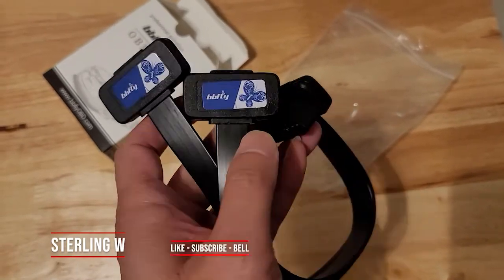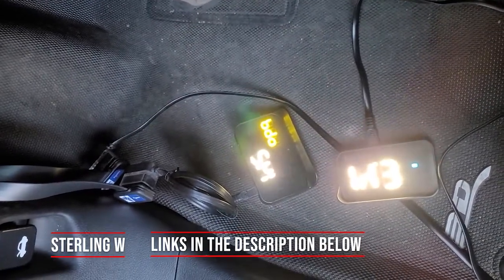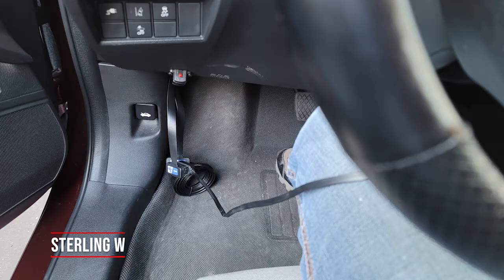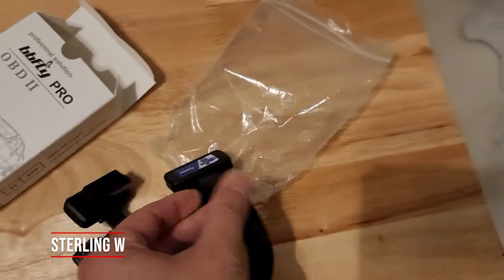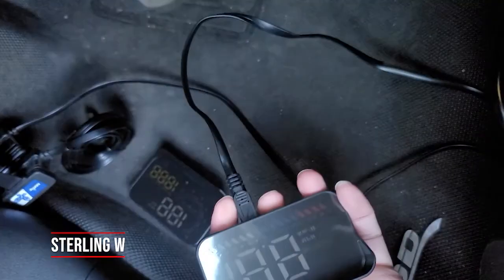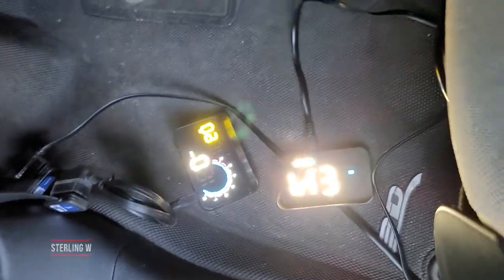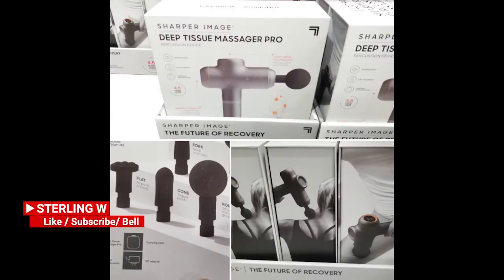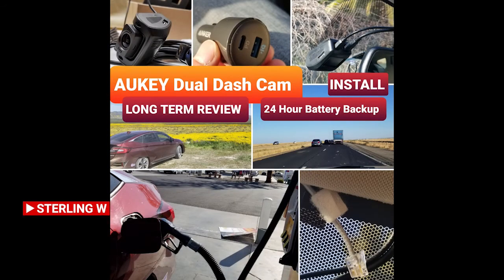TESTED: Can OBD-II PORT SPLITTER CABLE RUN TWO DEVICES?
I wanted to put multiple HUDS and OBD-II scanners on my car so I can monitor my cars data. Can you use more than one device on your OBD2 port? I recently bought a ACECAR M-12 ) and ACECAR M-07 ) Heads Up Display units for my Honda. I wanted to try to see if I can have multiple OBD-II devices ON a the same time, so I got a OBD-II splitter cable

Apparently, the OBD-II splitter cable only talks to one OBD-II device at once. So of the two HUD devices only one received data, while the other only received power.  This is good to know if you want multple OBD-II devices powered, however bad if you needed the car data.